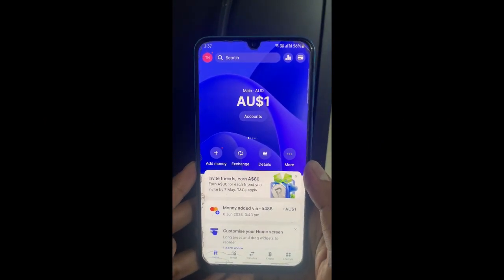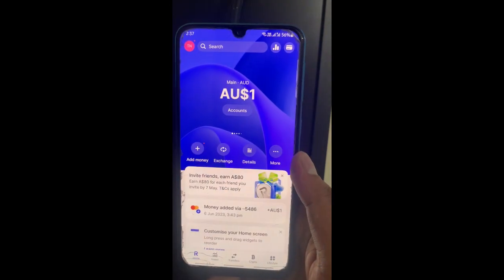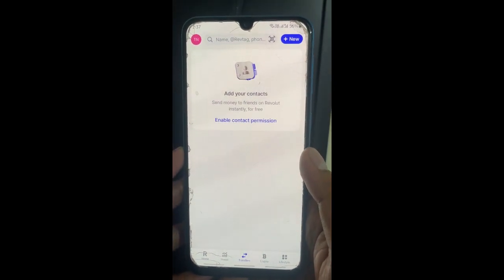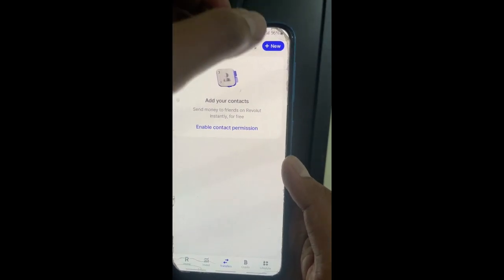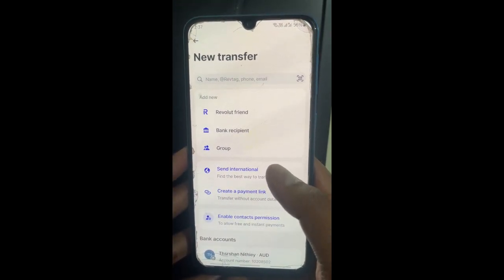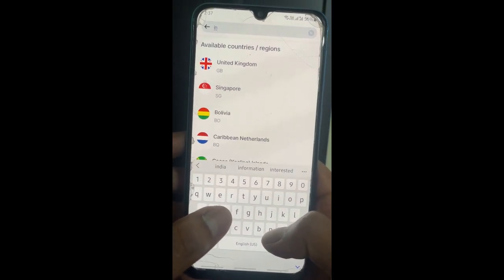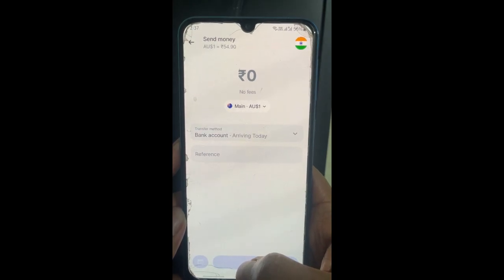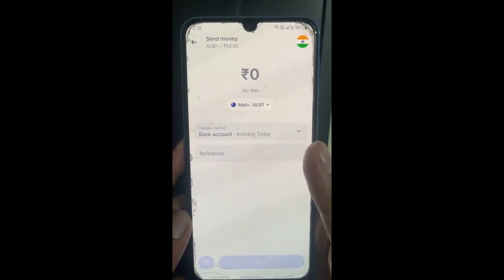How to Transfer from Revolut to Indian Bank Account (Best Method)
Learn the best method to transfer money from your Revolut account to an Indian bank account in this step-by-step tutorial. Save time and money with this simple process!